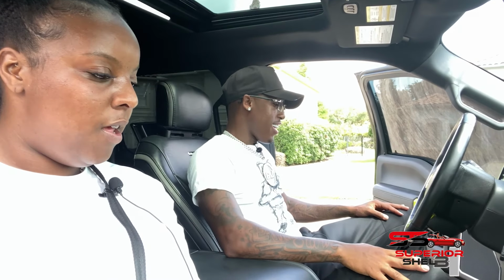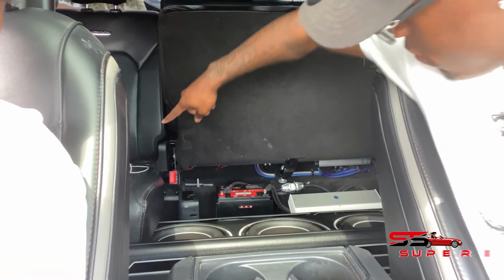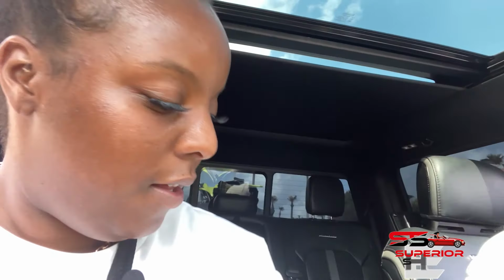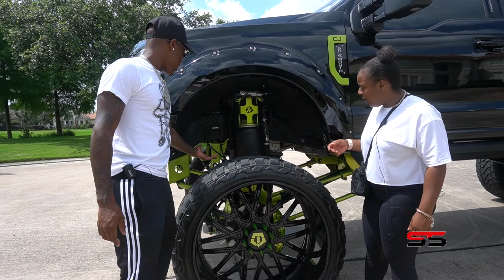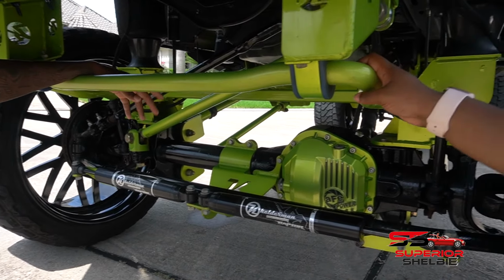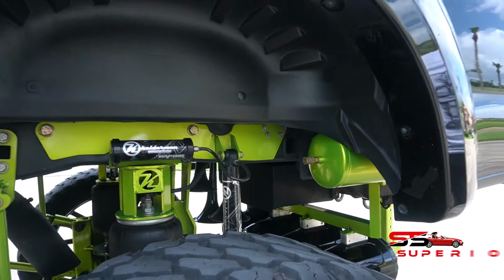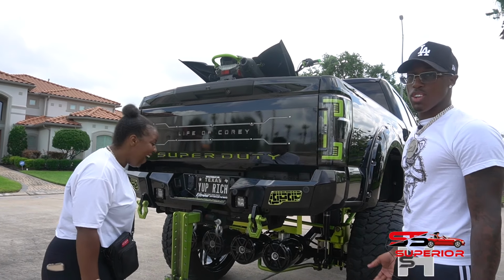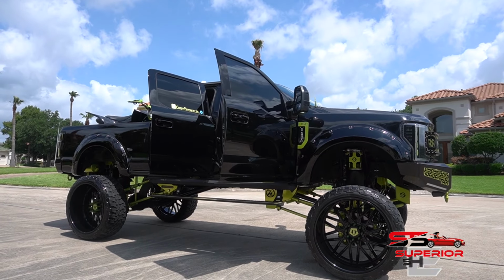Corey's $260,000 Exclusive Black Ford F-250 on 30"s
in this video we will review Corey's $260,000 Exclusive Black Ford F-250 on 30"s